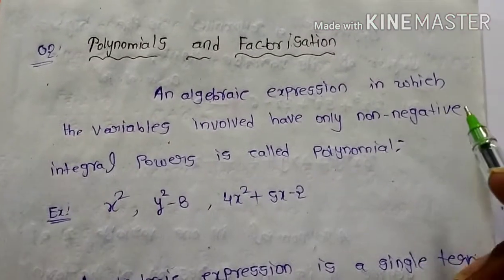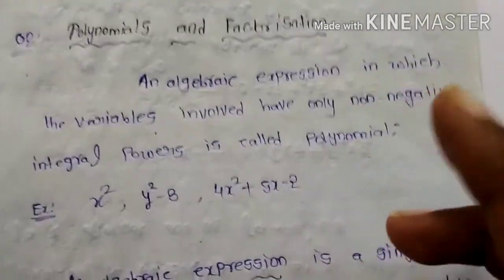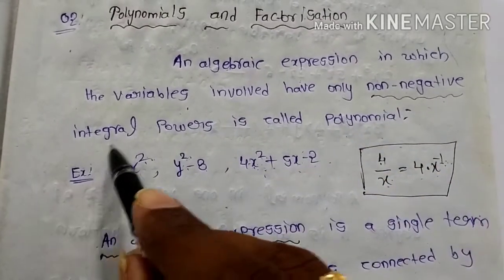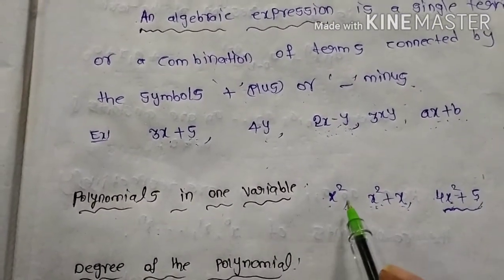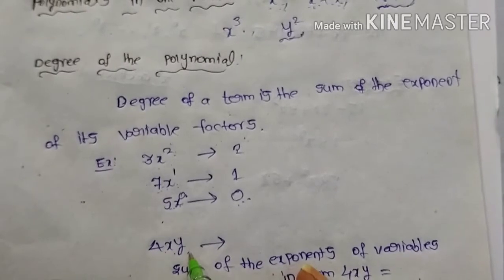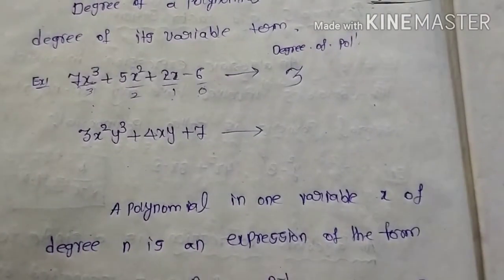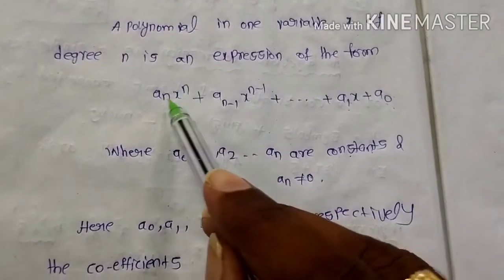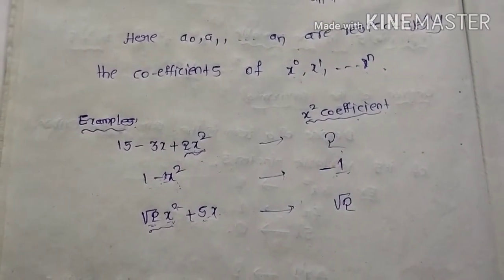Class IX Maths Polynomials and factorisation Introduction